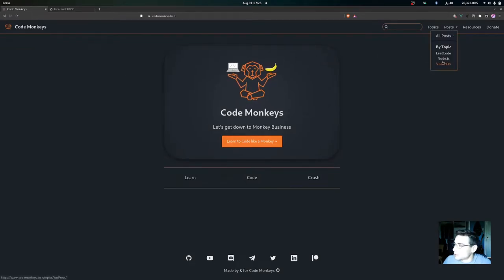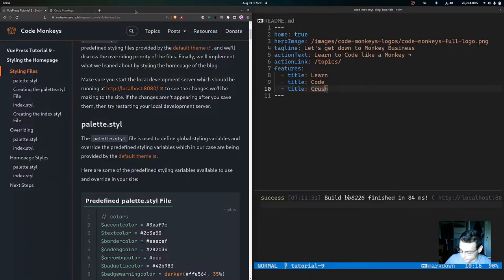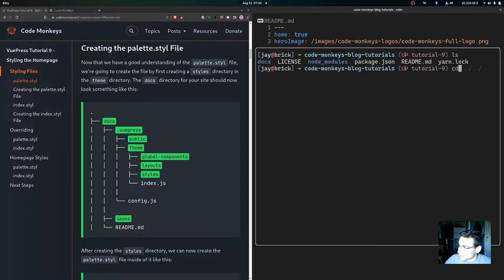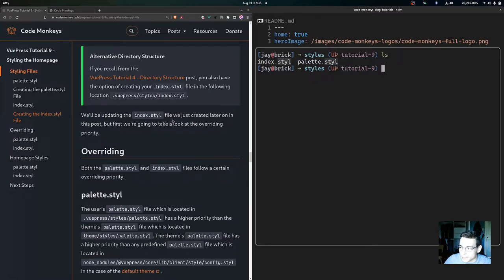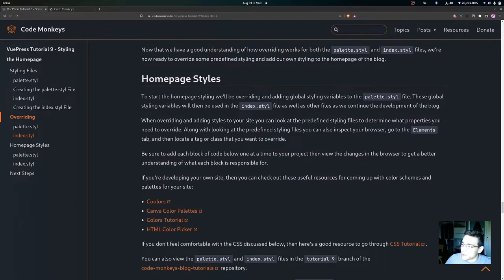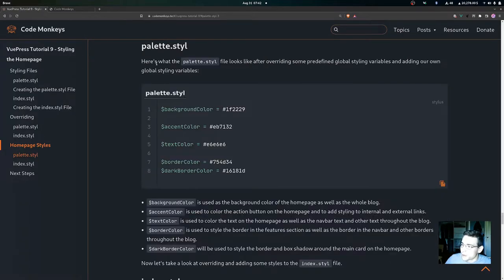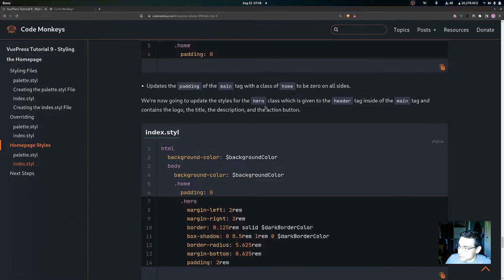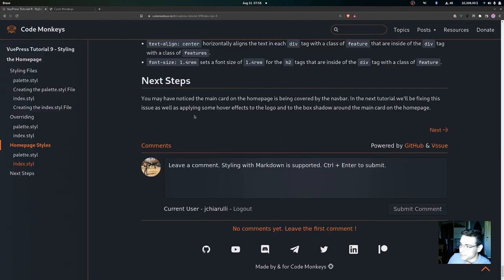VuePress Tutorial 9 - Styling the Homepage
In this video we begin the styling for the homepage of the blog!!! 🐵

We'll start by learning how to override the palette.styl and index.styl files which will allow us to add our own global styling to the blog.

To do this we're going to first discuss what the index.styl and palette.styl files are used for. Then we'll take a look at the predefined styling files provided by the VuePress default theme, and we'll discuss the overriding priority of the files. Finally, we'll implement what we leaned about by styling the homepage of the blog.

Timestamps
00:00 - Intro
00:13 - Overview
01:18 - Styling Files
02:30 - What is the palette.styl File?
04:16 - Creating the palette.styl File
06:44 - What is the index.styl File?
08:41 - Creating the index.styl File
10:06 - Overriding palette.styl
12:51 - Overriding index.styl
15:29 - Homepage Styles
17:12 - Styling palette.styl
20:05 - Styling index.styl
32:00 - Styling Recap
32:50 - Outro

MUSIC 🎵